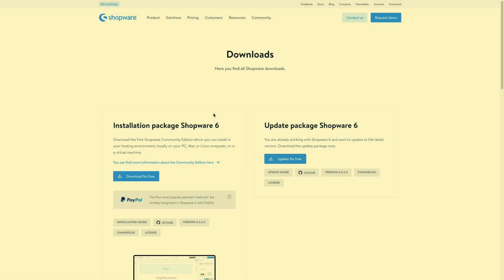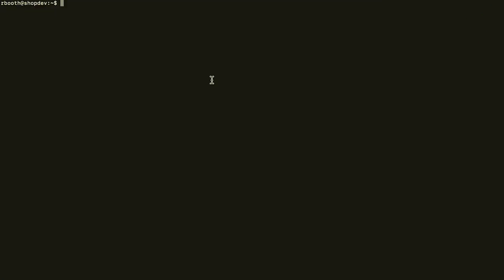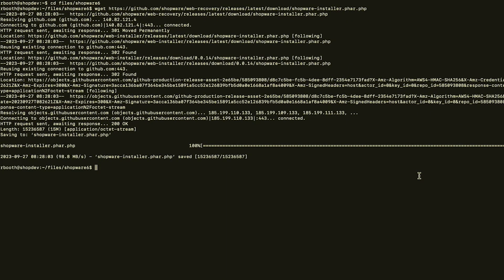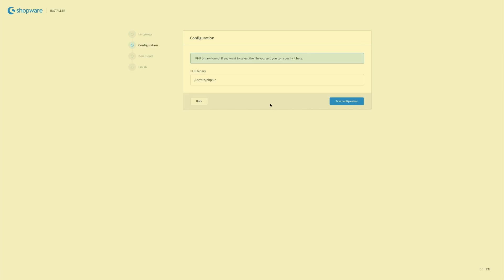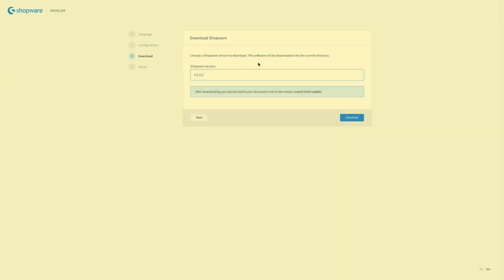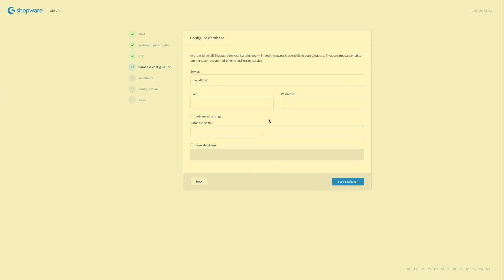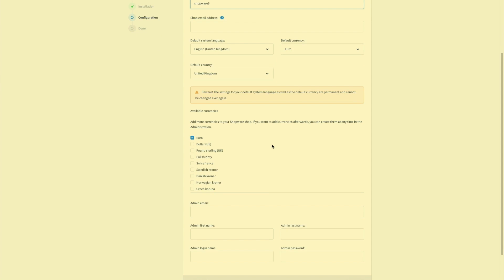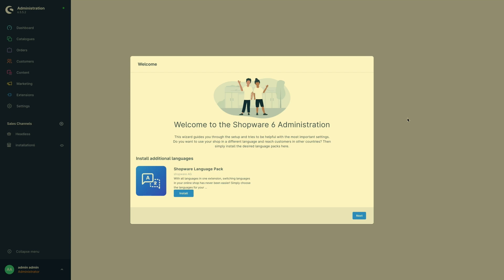The installation (Shopware 6 Tutorial)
In this video Rachel shows you step by step how to install Shopware 6 on your server. You can find more information about this here in our documentation